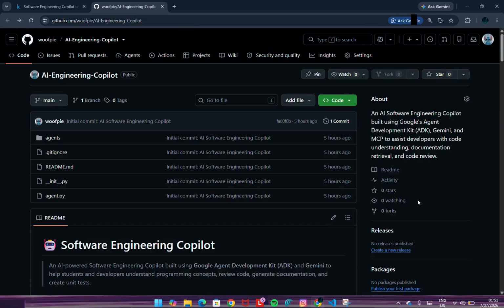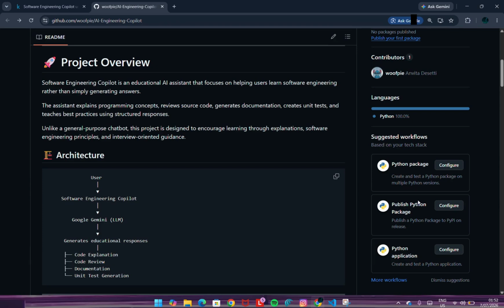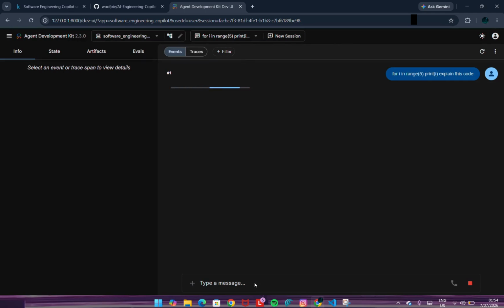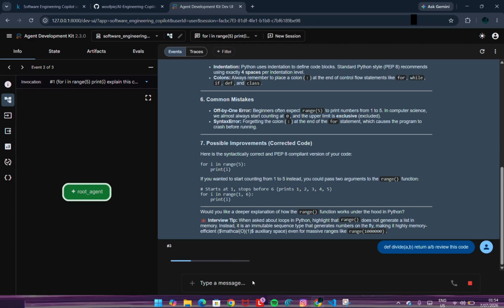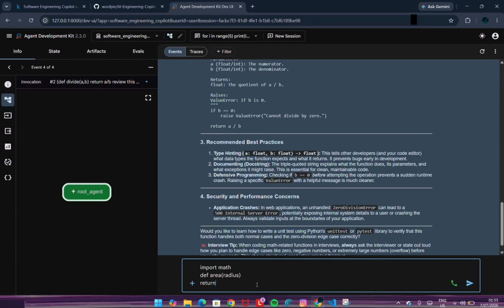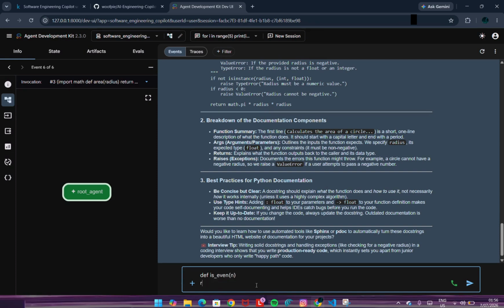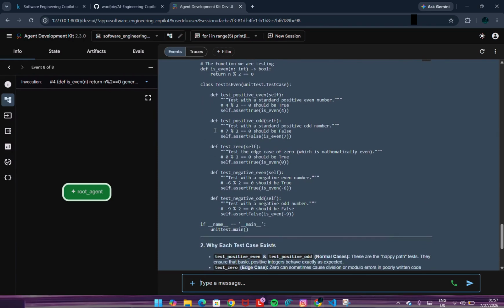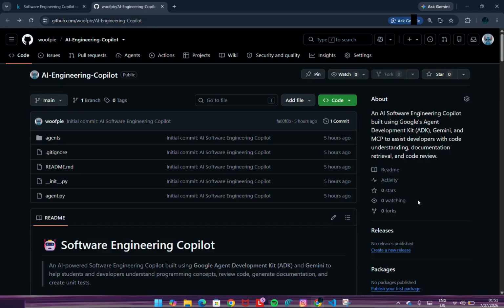Google x Kaggle ADK AI ENGINEERING AGENT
An educational AI Software Engineering assistant that explains code, reviews programs, generates documentation, and creates unit tests.